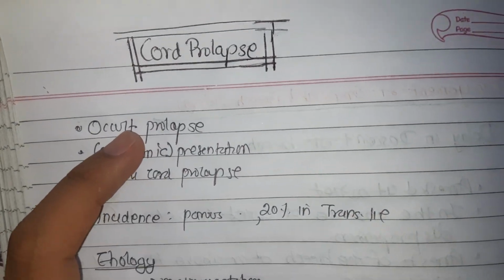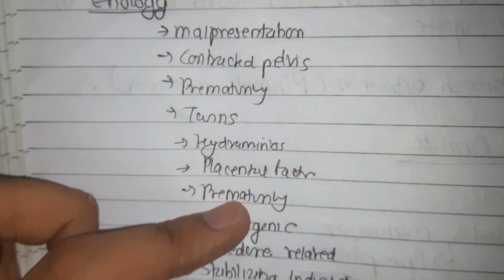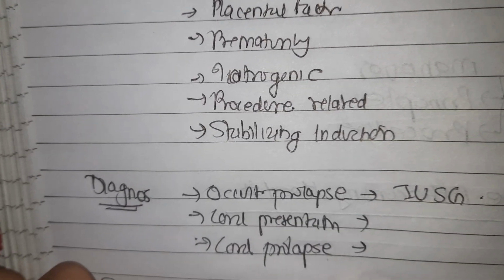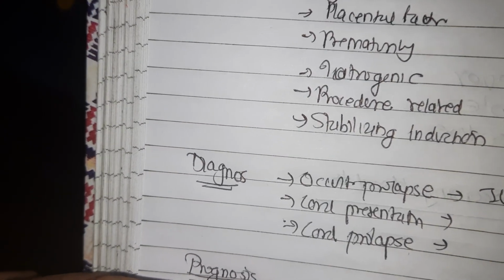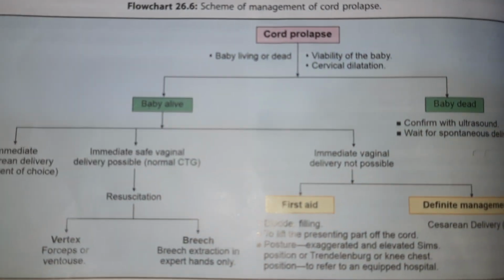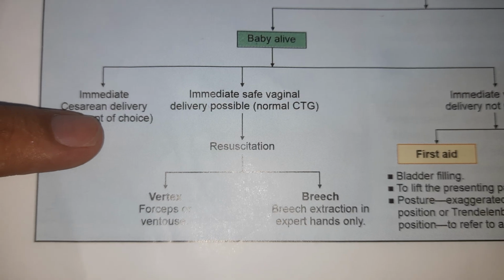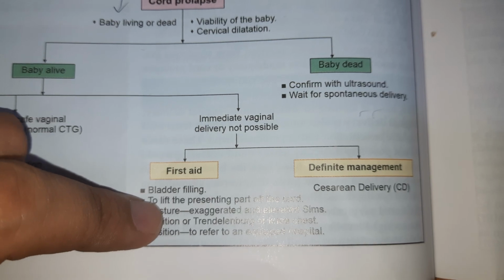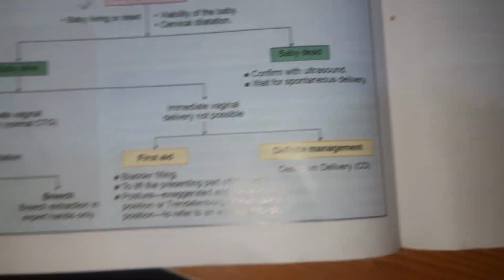Cord Prolapse | Obstetrics Theory Exam Note for MBBS Final year